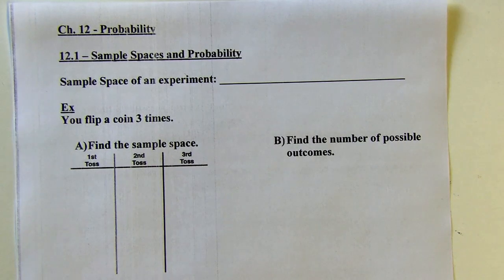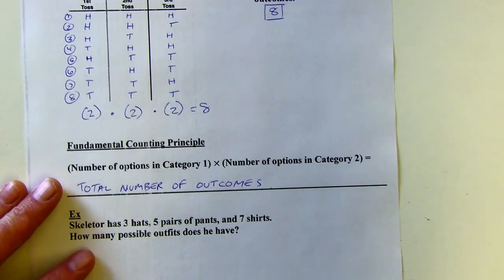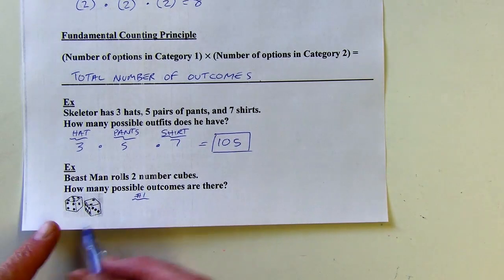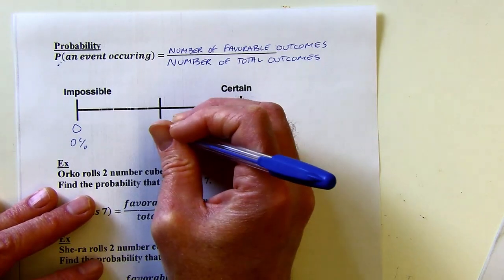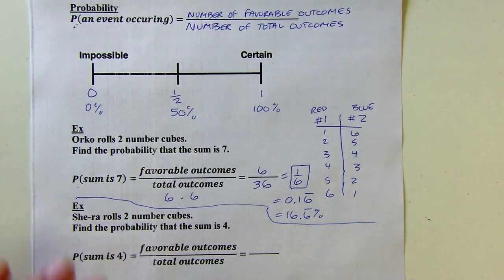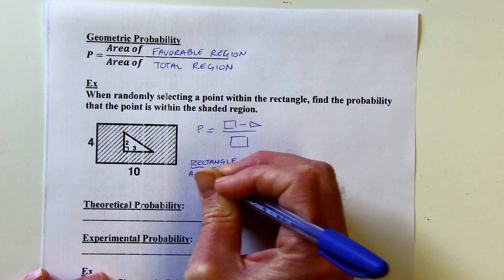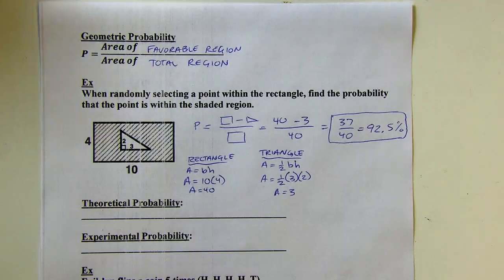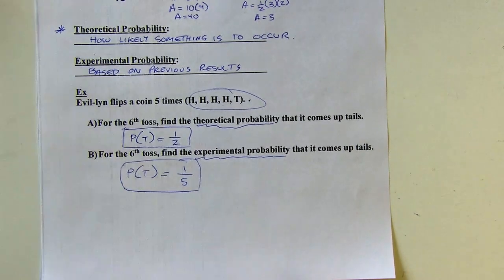Geometry - Big Ideas 12.1 - Sample Spaces and Probability